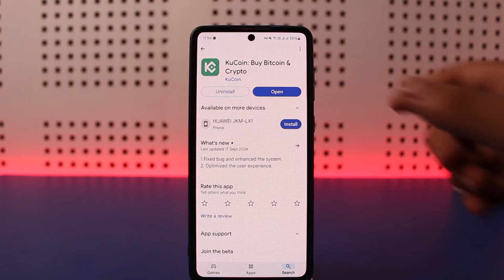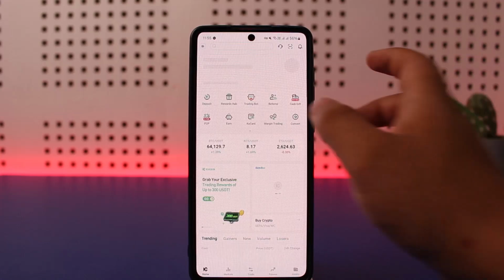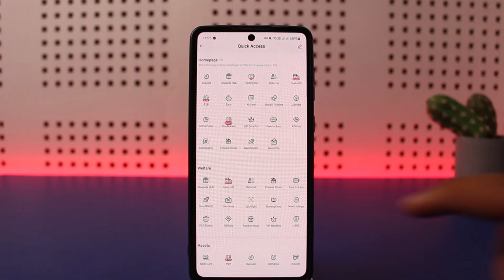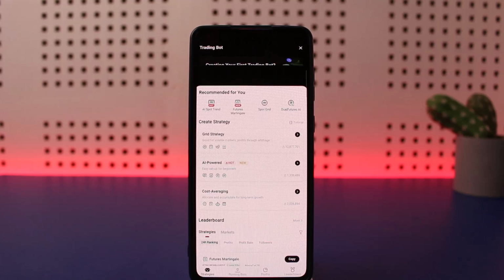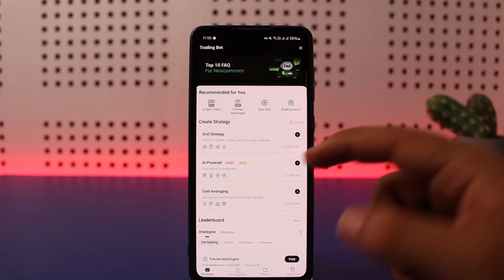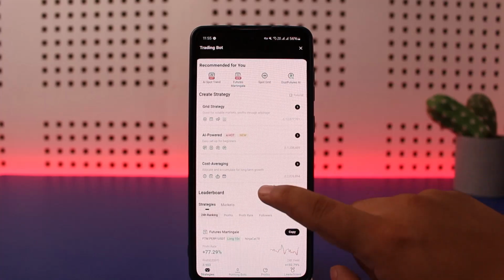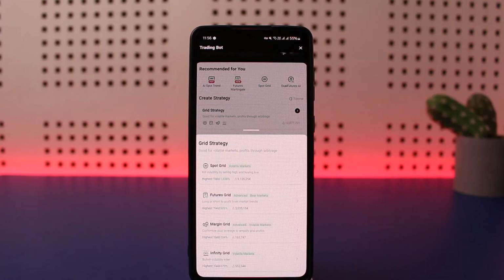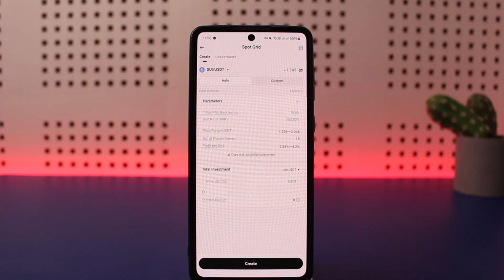Kucoin Trading Bot Tutorial | Make Money With Trading Bots !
In this video, the creator explains how to make money using the **KuCoin Trading Bot**, providing tips and strategies for maximizing profits. Here's a step-by-step breakdown of how to get started and use the trading bot effectively.

### Step-by-Step Guide to Using KuCoin Trading Bot:

1. **What is the KuCoin Trading Bot?**
   - The **KuCoin Trading Bot** is a software program that executes trades automatically based on predefined strategies. It works 24/7, so you don’t have to constantly monitor the market.

2. **Accessing the Trading Bot on KuCoin**:
   - Open your **KuCoin** app or website and log into your account.
   - Navigate to the **wallet** section.
   - Swipe to the right and tap on the **More** option.
   - Scroll down to the **Trade** section, where you’ll find the **Trading Bot** option.
   - Tap on the **Trading Bot** to enter the setup area.

3. **Benefits of Using a Trading Bot**:
   - **Automated Trading**: Save time and avoid emotional decisions by letting the bot handle trades based on pre-set strategies.
   - **Backtesting Strategies**: Test strategies with historical data before going live to see how they would perform.
   - **Diverse Strategies**: You can choose from different strategies like **grid trading** or **futures trading**, depending on your risk tolerance and trading goals.

4. **Setting Up the KuCoin Trading Bot**:
   - Once inside the **Trading Bot** section, you will see various strategies like **Grid Trading** and **AI-powered strategies**.
   - Choose the strategy that fits your **trading goals** and risk preferences.
   - Customize your settings, including **investment amount** and **trading pairs** (e.g., BTC/USDT).

5. **Launching the Trading Bot**:
   - After setting up your strategy, tap on the **Start** button to launch the bot.
   - The bot will now execute trades automatically based on your selected settings and strategy.

6. **Tips for Maximizing Success**:
   - **Start Small**: Test the bot with a small investment to learn how it performs before increasing your investment.
   - **Monitor Performance**: Regularly check the bot’s performance to ensure it's aligned with your trading goals.
   - **Stay Informed**: Keep up with **market trends** and **news** so you can make informed decisions if you need to adjust your strategy.

### Timestamps:

0:00 Introduction
0:15 What is KuCoin Trading Bot?
0:35 Accessing the Trading Bot on KuCoin
1:00 Benefits of Using a Trading Bot
1:25 Setting Up the Trading Bot
1:50 Launching the Trading Bot
2:00 Tips to Maximize Success
2:20 Conclusion

### Summary:

The **KuCoin Trading Bot** allows you to automate your trades and execute strategies without needing to constantly monitor the market. By setting up the bot with your preferred strategy, you can let it handle trading tasks while you focus on other things. Be sure to start small, monitor performance, and stay informed about the market for the best results.